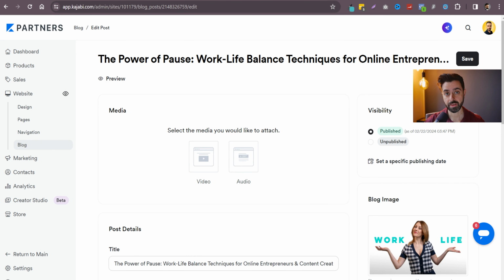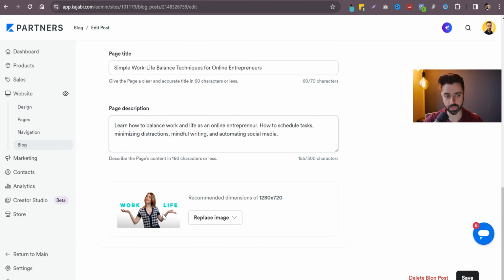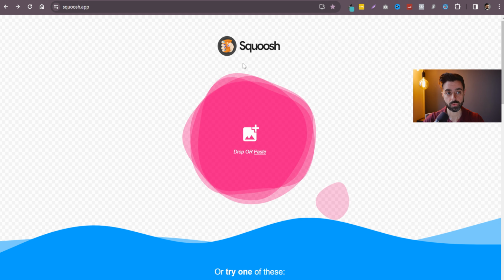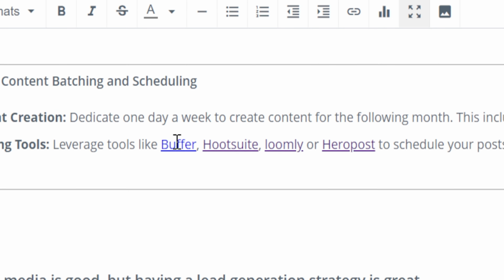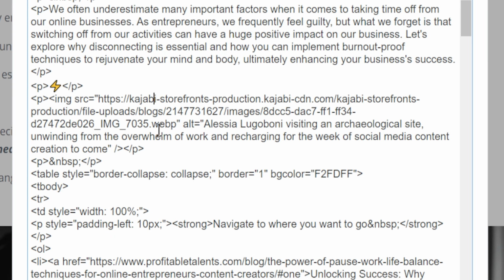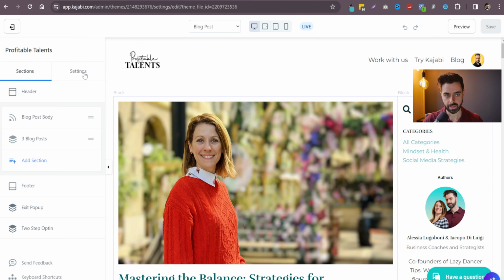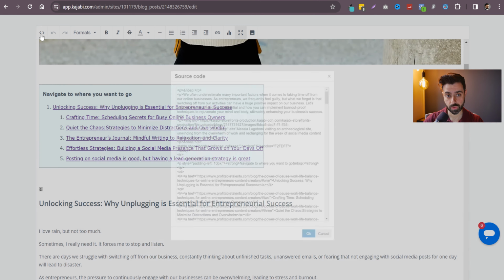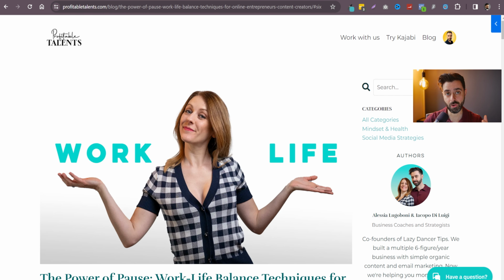How to get 100% SEO score on Kajabi blog posts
Many are concerned with Kajabi SEO vs WordPress or other blogging platforms. Kajabi doesn't provide perfect tools for SEO on blogs BUT I've managed to optimise our blogs to get a 100% SEO score on Google's PageSpeed Insights, every time. In this video, I go through the entire process so that you can optimise your blog posts in Kajabi and start ranking for the keywords you're targeting.

👨‍💻 CSS and HTML code for the custom summary block I show in the video

📝 Chapters
00:00 Kajabi Blog SEO
00:32 Step 1 - Title, URL and meta description
02:27 Step 2 - Blog categories
03:02 Step 3 - Blog image Alt text
03:52 Step 4 - Use this format for images
04:46 Step 5 - Heading management
05:39 Step 6 - Your hyperlinks
06:27 Step 7 - How to add Alt text to ALL images in a Kajabi blog
08:02 Bonus 1 - how to make links look like buttons
08:58 Bonus 2 0 How to build a linkable summary block
12:42 I let PageSpeed Insights evaluate the kajabi blogpost
12:58 How to generate leads with your blog

🔴Discover our Sales Copy Framework. This guide will show you how to write a sales page that converts views into sales for your digital products (without sounding salesy or pushy).

Remember that if you have any questions about the topic of this video, feel free to drop us a comment below and we'll do our best to reply to you or make a new video to help you out if we can.

Iacopo Di Luigi & Alessia Lugoboni
🚀 Need boost sales of your digital products? Let's work on your offer first, then launch it.